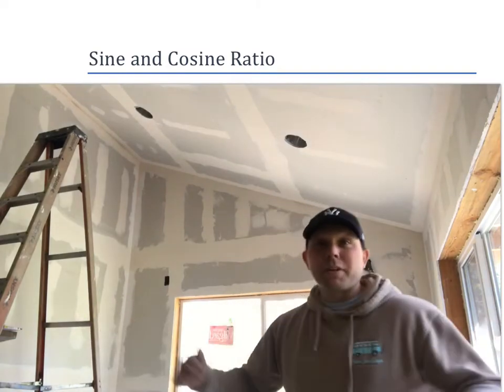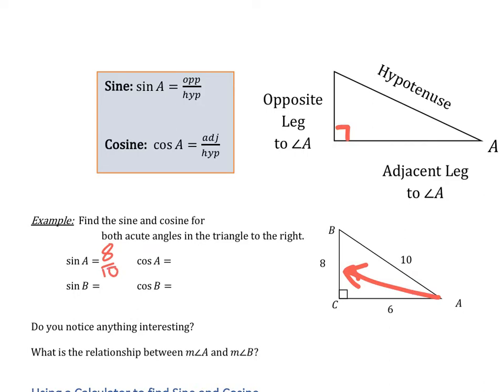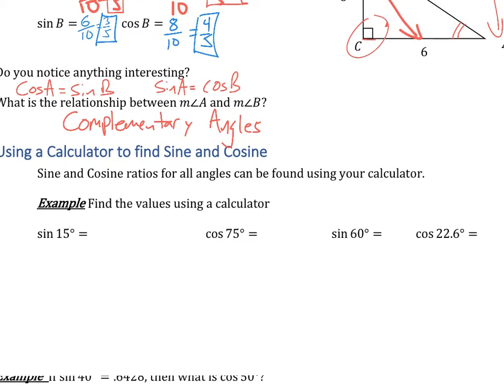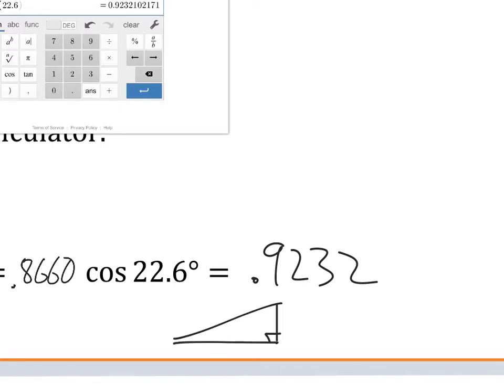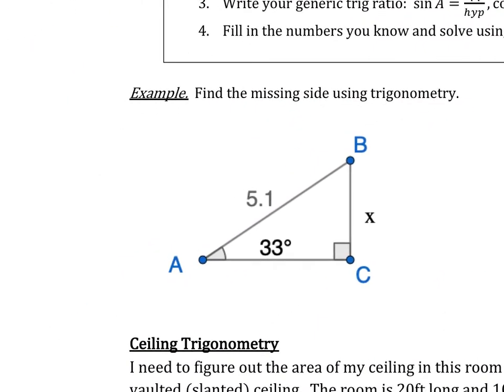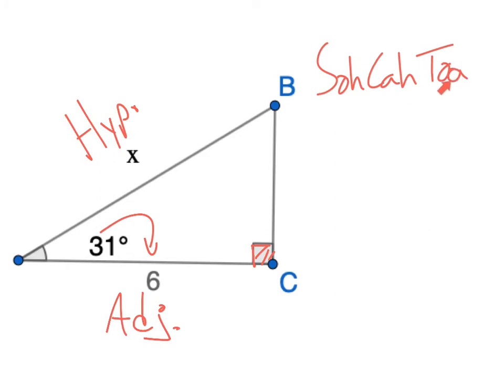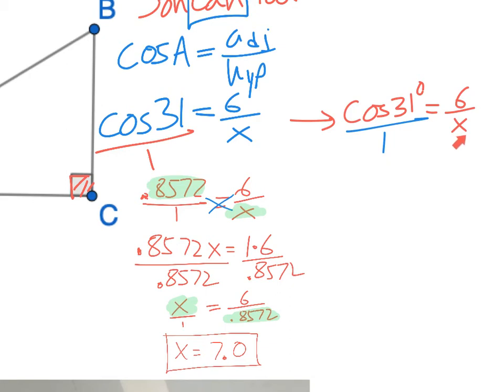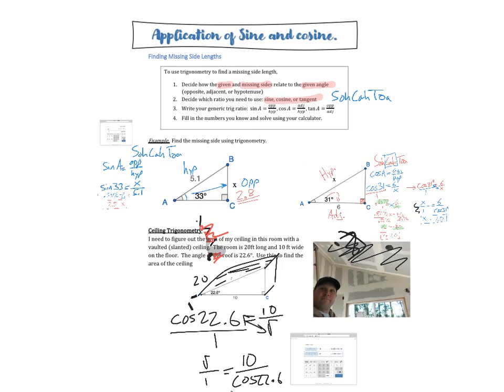Sine and Cosine Ratio